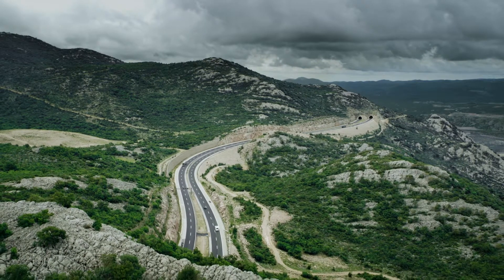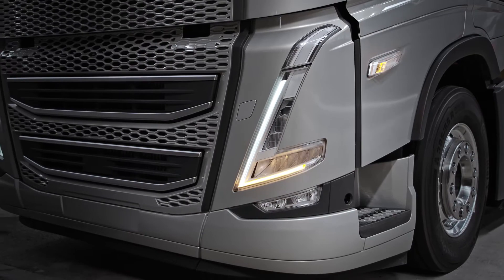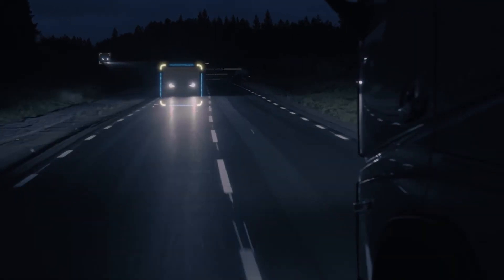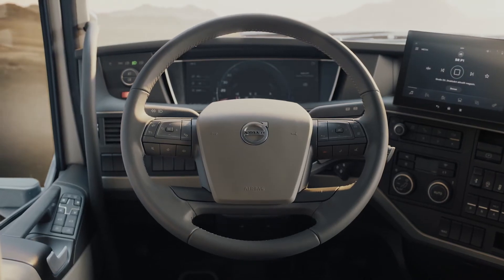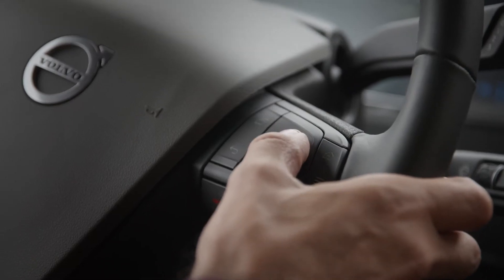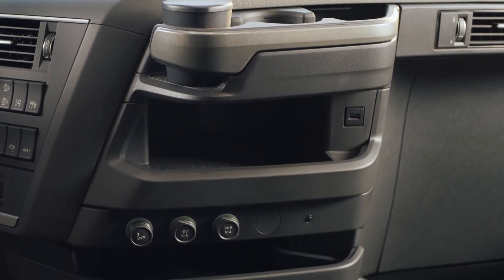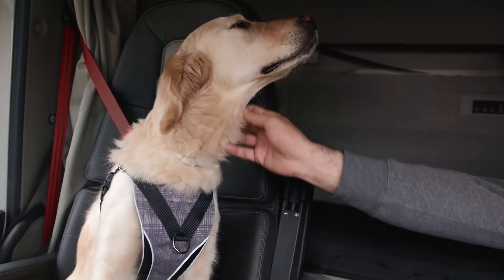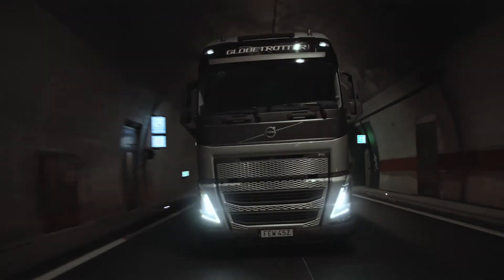Volvo Trucks - features of the New Volvo FH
Volvo Trucks Australia has launched the next-generation Volvo FH packed with improvements to the driver environment and innovations that deliver a higher level of comfort, safety and productivity. The new Volvo FH is part of Volvo Trucks’ completely new vehicle line-up which also includes the new Volvo FM, Volvo FH16 and the Volvo FMX which proudly have a Global Heart and an Australian Soul.